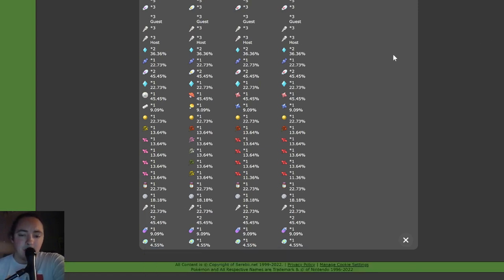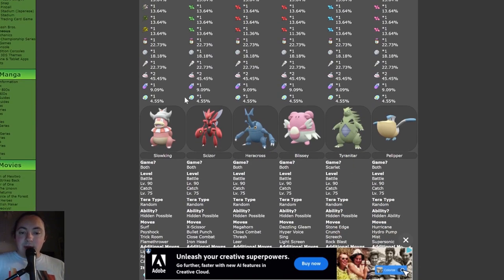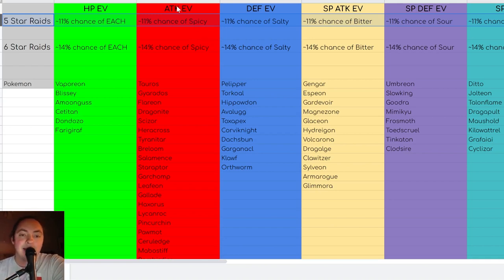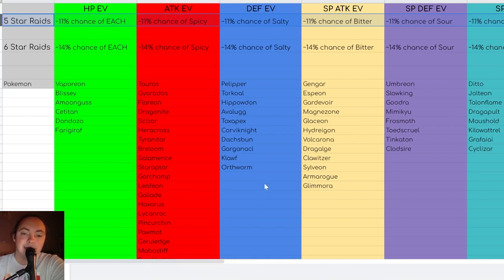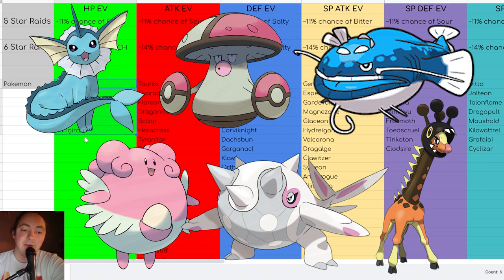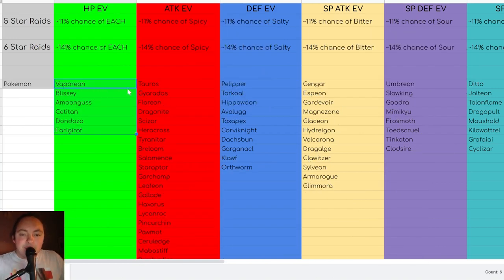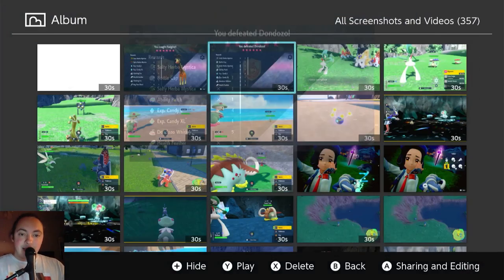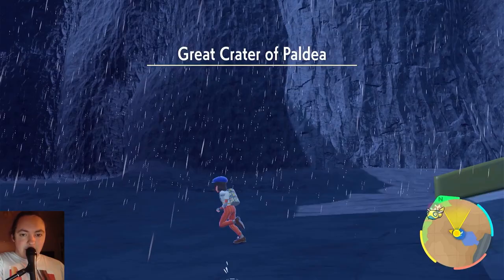Most Effecient Way to Farm Herba Mystica from Raids in Pokemon Scarlet and Violet!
Thanks for checking out my latest video! You make this all possible! A like or sub goes a long way! :) In this one, we cover the deep mechanics of Herba Mystica in Pokemon Scarlet and Violet! I hope it is helpful and enjoyable!